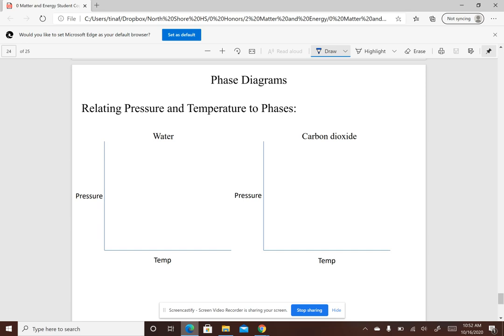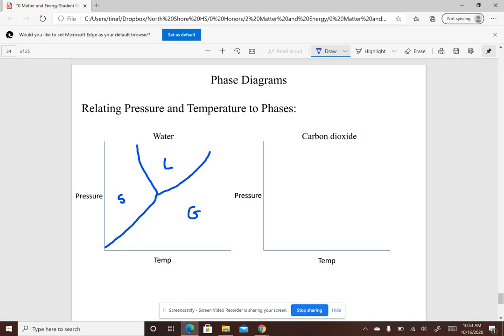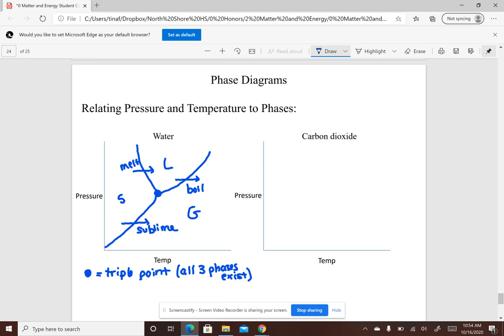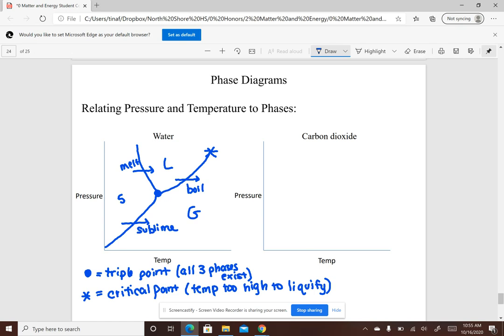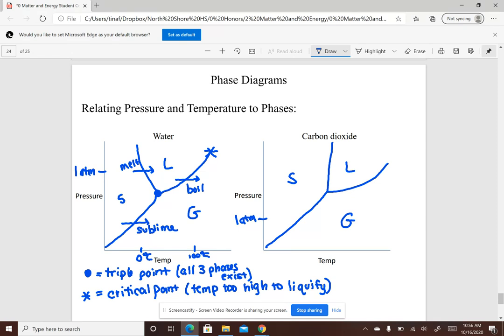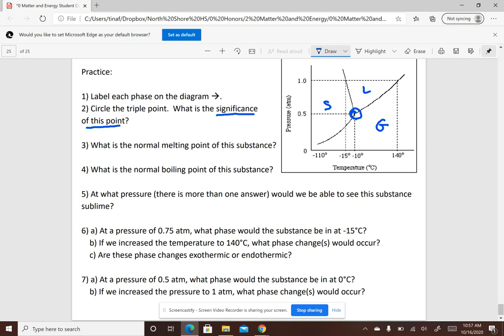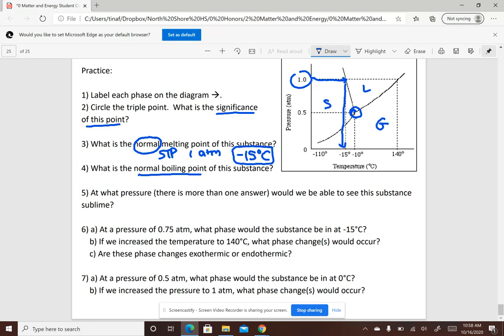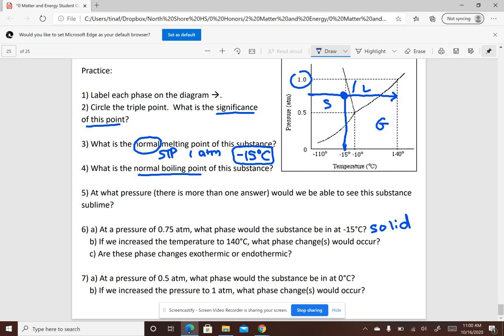Matter Video 6